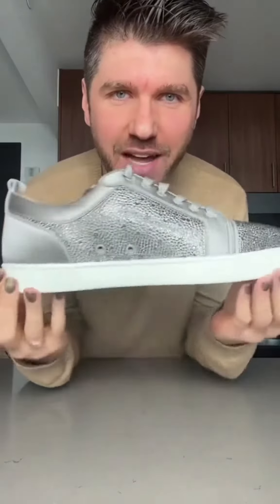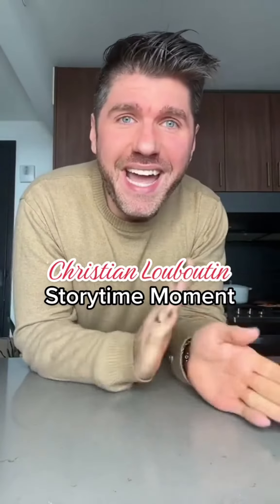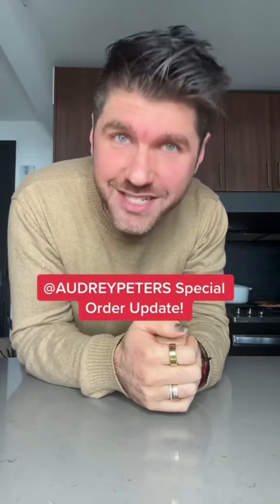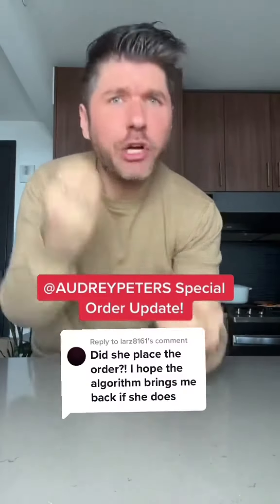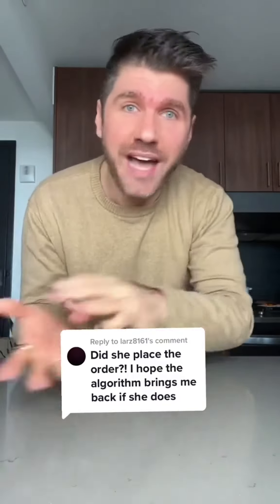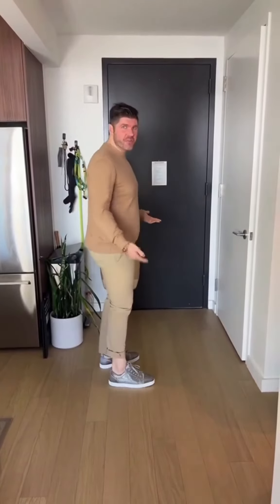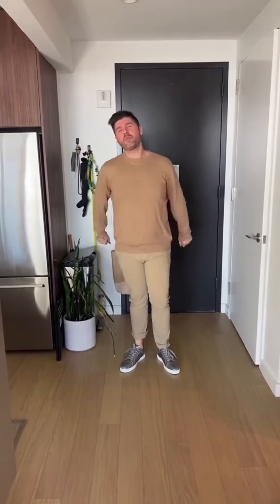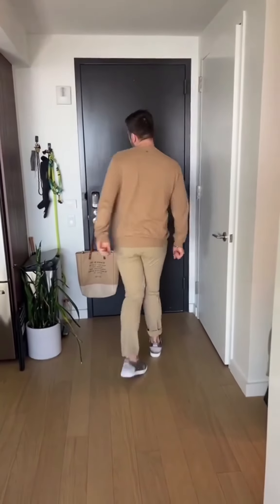updates! Original videos 1.) 2.)